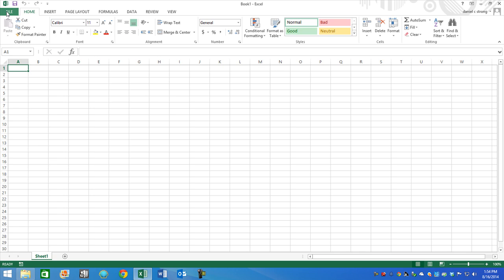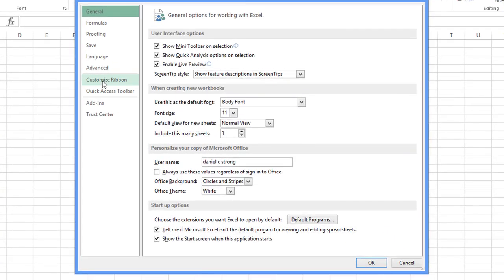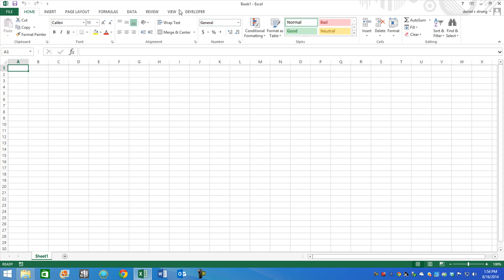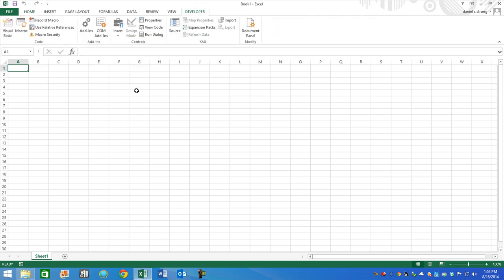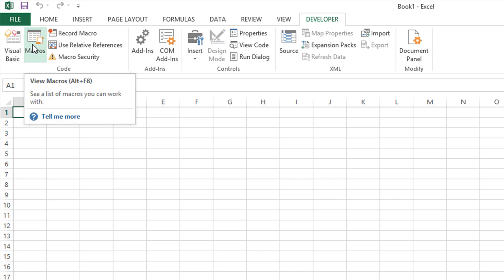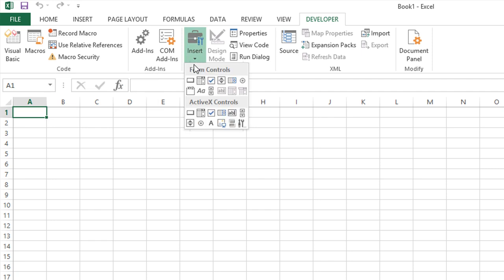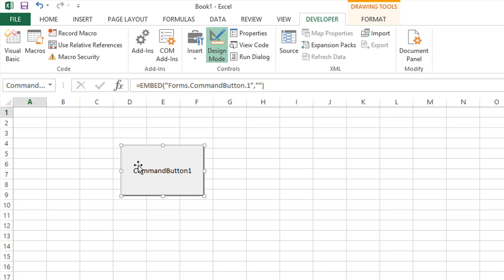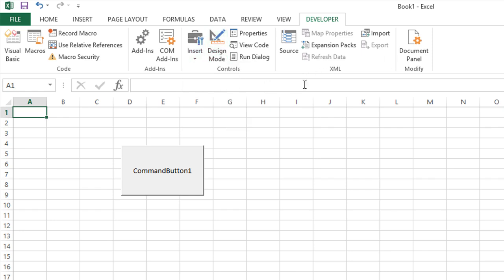2024 WSP the Ultimate Excel VBA Course - 1 Get the Developer Tab and Intro to Developer Tab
2024 WSP the Ultimate Excel VBA Course - 1 Get the Developer Tab and Intro to Developer Tab

WSP step-by-step training is the most effective way to learn from scratch how financial models are built by investment bankers and corporate finance professionals. All financial modeling self-study courses go beyond the textbook to teach real-world skills you can use immediately in interviews and on the job. These are the same comprehensive training courses corporate clients use to prepare and assess their analysts and associates.

A.  WSP Premium Package for Financial modelling

B.  Basic Courses from WSP
                       1.     Interpreting Non-GAAP Reports
                      2.     Modeling Multifamily Real Estate
                      3.     Trading Comparables Modeling
                      4.     Venture Capital Term Sheets
                     5.     The 13-Week Cash flow Model
                     6.     Project Financial Modeling
                    7.     Restructuring Modeling
                     8.     Real Estate Financial Modeling
                    9.     LBO Modeling
                   10.     Oil & Gas Modelling
                   11.     REIT Modelling
                   12.     Red book- Investment banking Interview Guide
                   13.     Financial Report
                   14.     IB Soft Skills

C. Other Certification /Masterclass Programs from WSP
                        1. WSP_Fixed Income Markets Certification Program (FIMC)
                        2. WSP_Equities Markets Certification Program (EMC)
                       3. WSP_Private Equity Certification Program/ Masterclass (PEC)
                       4. WSP_Corporate Restructuring
                       5. WSP_Financial Planning & Analysis Modeling Certification (FPAM)
                       6. WSP_Biotech Sum of the Parts Valuation
                       7. WSP_The Impact of Tax Reform on Financial Model
                       8. WSP_ The Ultimate Python Certification Course
                       9. WSP_Demystifying VC Valuation, Term Sheets & Cap Tables
                  10. WSP_Investment Banking Interview Guide & Technical Finance Interview Video
                      11. 2024 WSP Sell-Side Equity Research Certification (ERC)
                      12. 2024 WSP the Ultimate Excel VBA Course
                      13. 2024 WSP Buy-Side Financial Modeling
                      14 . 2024 WSP ESG Investing, Green Bonds & Social Bonds